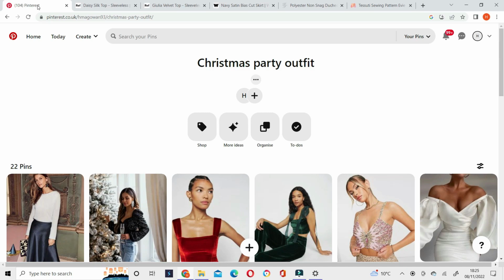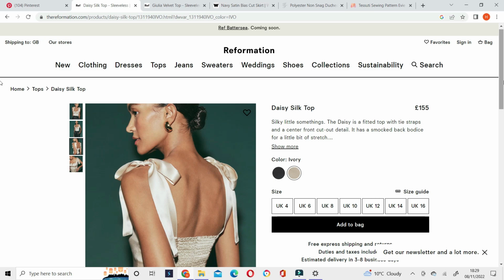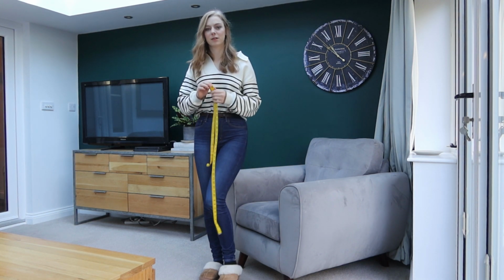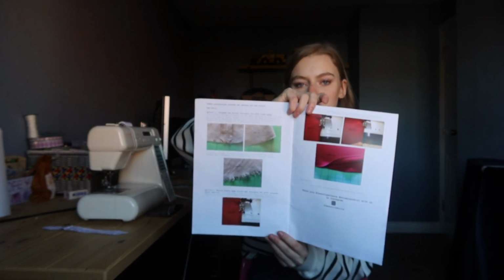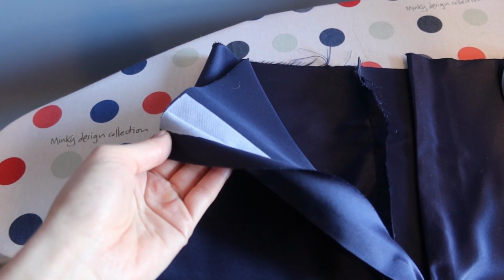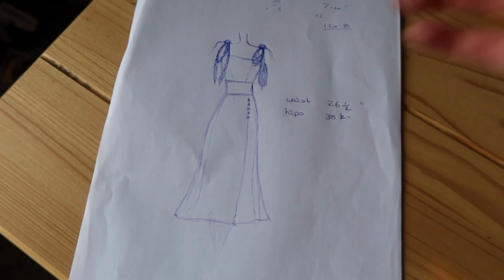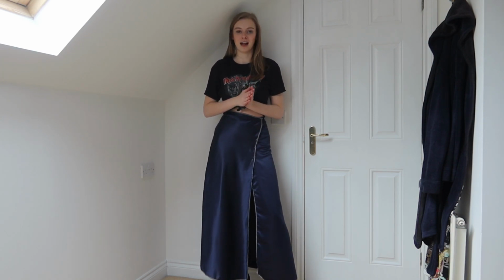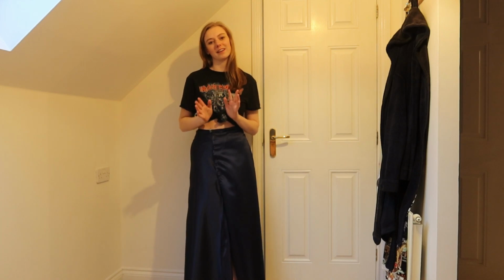It Didn't all go to Plan || Sewing Tutorial and Design Process || Biased Satin Skirt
Hey Guys,
We're making a 2 piece party outfit in navy satin fabric, aiming to combat the single wear party outfits with a glam set for parties and versatile individual items for all the other occasions you can think of.
It didn't quite go 100% to plan but we made good progress and learnt a lot along the way. In this video I go through the whole make right from the initial concepts and design ideas, to pattern alterations and drafting, re-thinking for a plan B, and lots of sewing.
The fabric and pattern are linked bellow.
Hannah